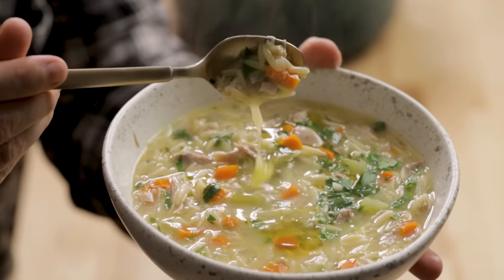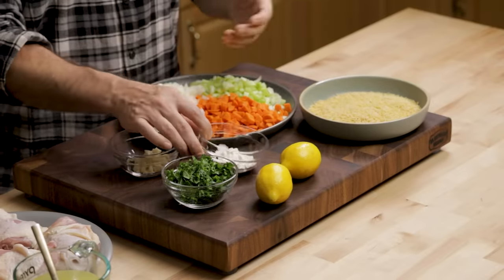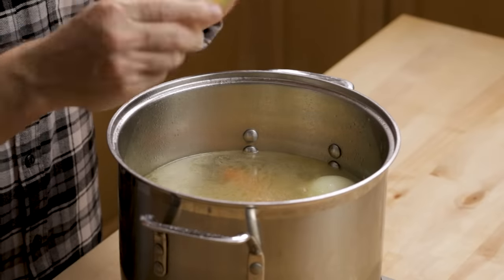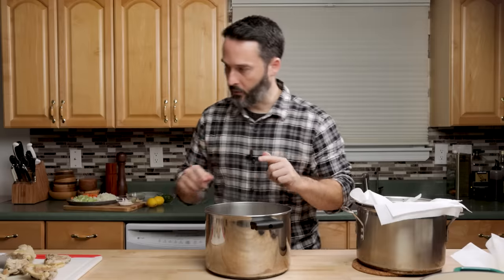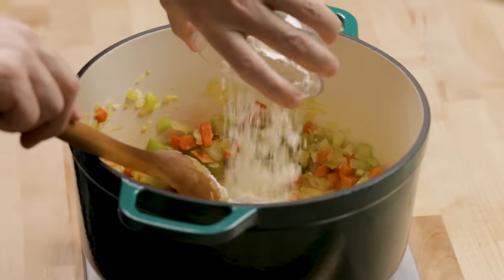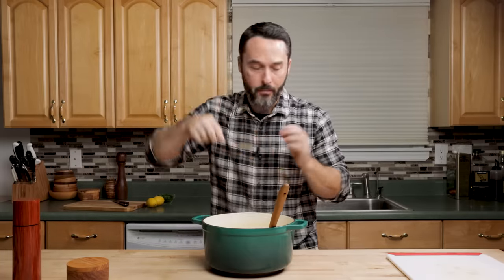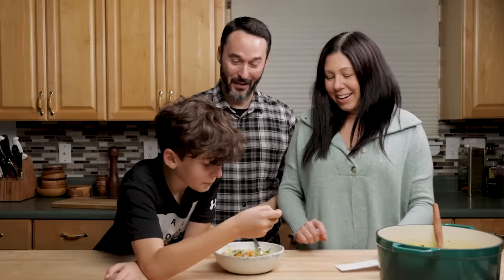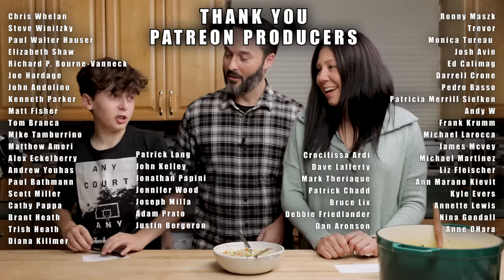My New Favorite Way To Make Chicken Soup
Today we're making lemon chicken orzo soup.  This is a great way to enjoy a hearty bowl of chicken soup.  I hope you enjoy it!

FOR THE QUICK STOCK AND CHICKEN MEAT
2 tablespoons (27 grams) olive oil
2 ½ (1134 grams) pounds chicken thighs
10 cups (2370 grams) water
2 cups (472 grams) low sodium chicken stock
1 medium carrot
1 medium celery rib
1 medium onion
2 large bay leaves

¼ (54 grams) cup olive oil
3 medium carrots - diced
3 medium celery ribs - diced
1 medium onion - diced
3 cloves garlic - minced
2 tablespoons (20 grams) flour
10 cups (2370 grams) chicken broth from above
1 ½ pounds (680 grams) chicken thigh meat diced, from above
2 tablespoons (27 grams) lemon juice
salt and pepper to taste
¼ cup flat leaf parsley minced
8 ounces (226 grams)orzo